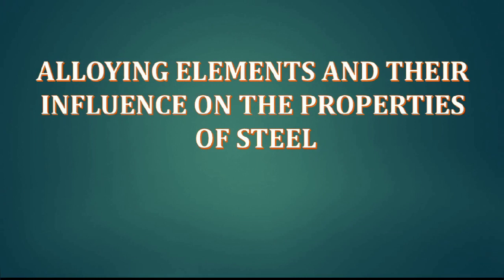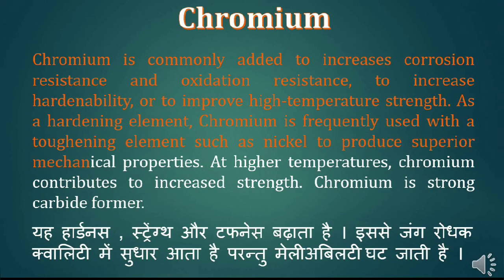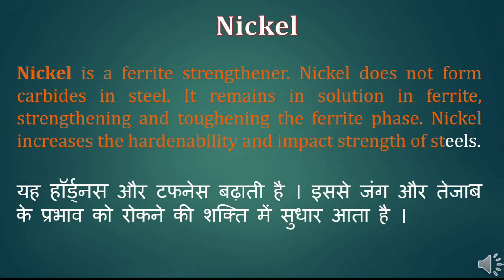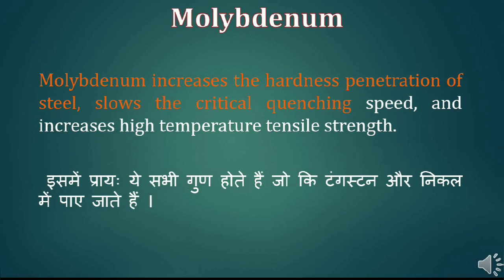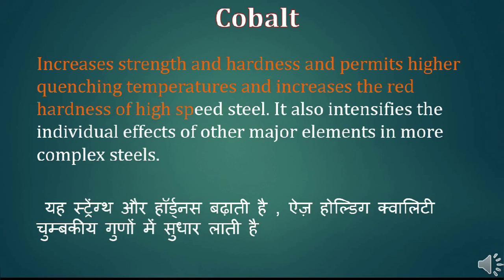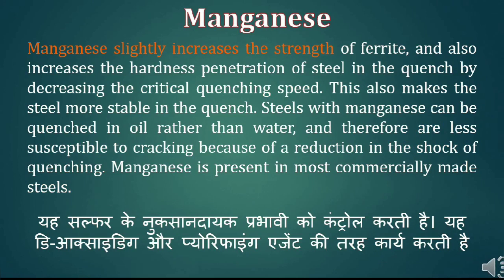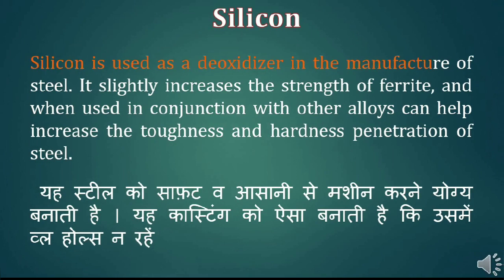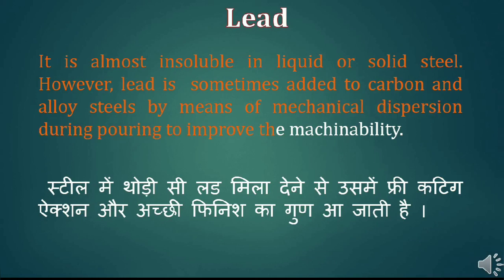Effect of Allowing Element on Steel (Hindi) || Effect of Chromium Nickel Silicon Tungsten in Steel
Hello, Everyone Welcome To Design Solutions In this videos, we have covered the significance of alloying, and the various alloying elements such as nickel, chromium, carbon, and their effects on the properties of steel.
Topics Covered: Properties of steel, the significance of alloying, constituent.